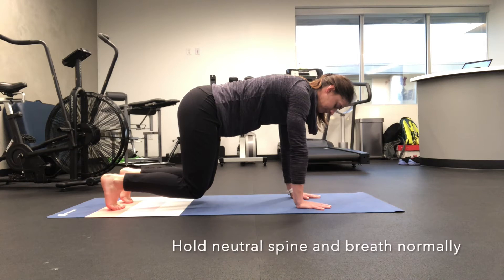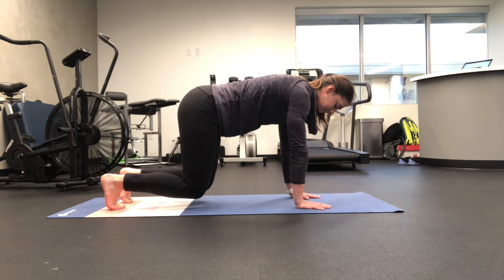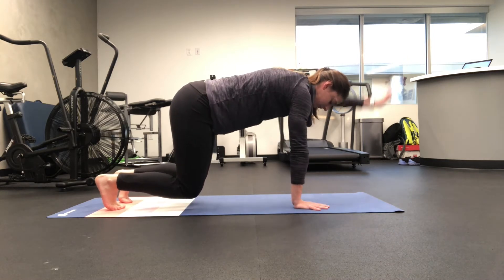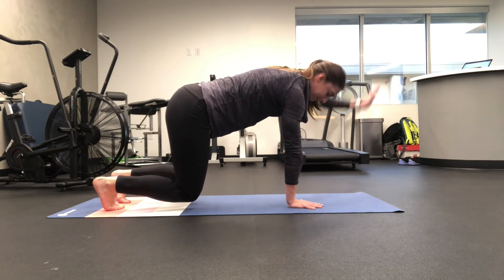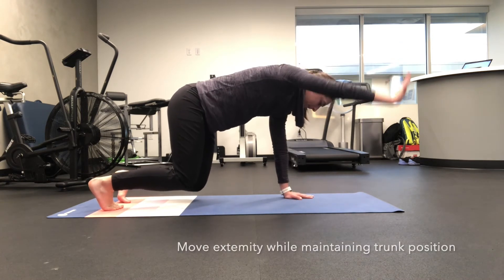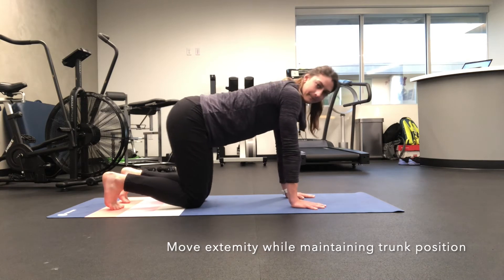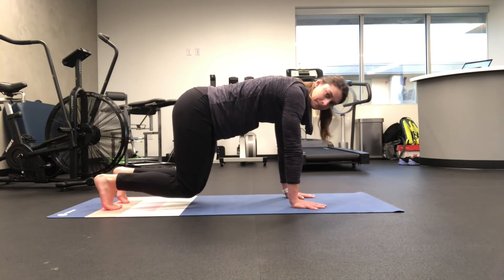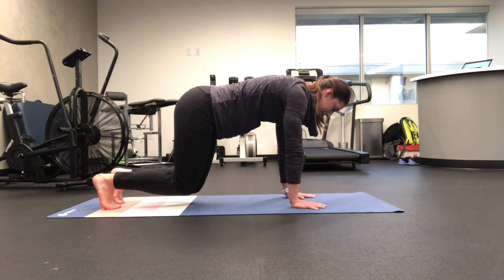Isometric Quadruped Hold (Orange County Physical Therapy OCPT)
Intermediate core strengthening

2135 Westcliff Dr. Suite 203